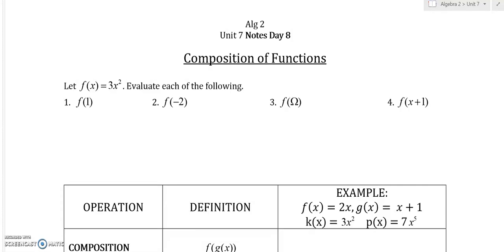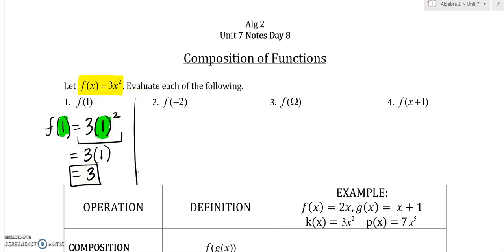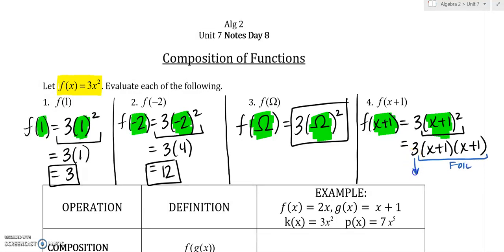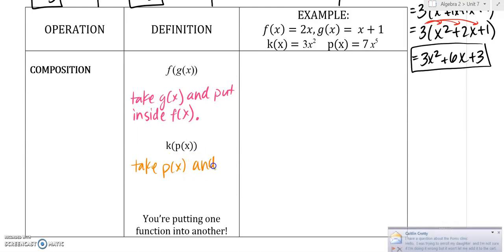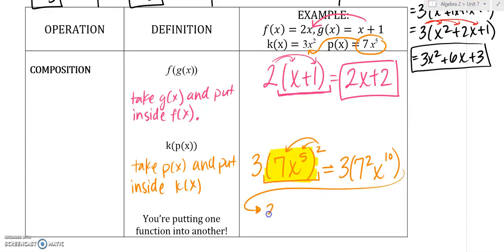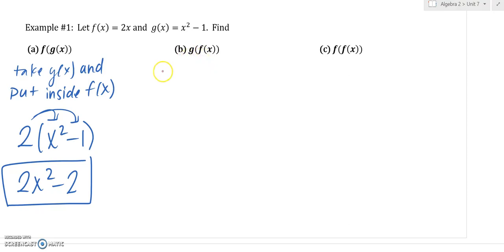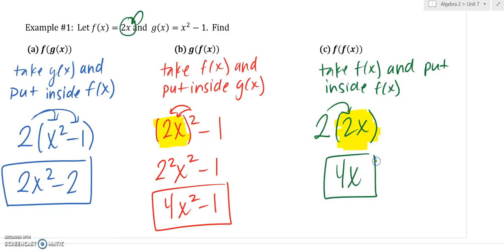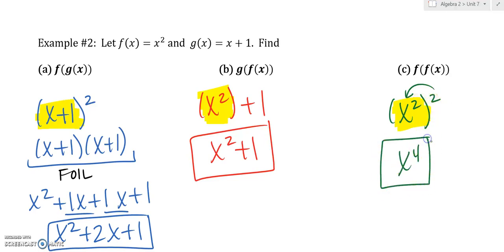U7D8 Notes - Composition of Functions